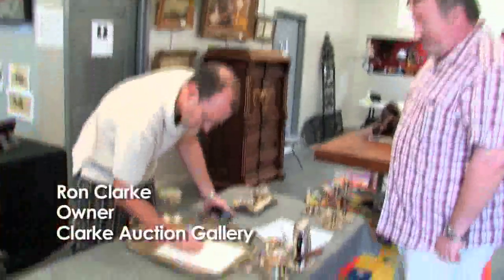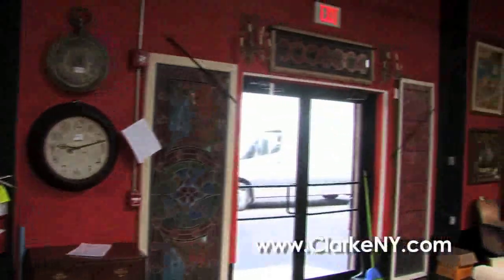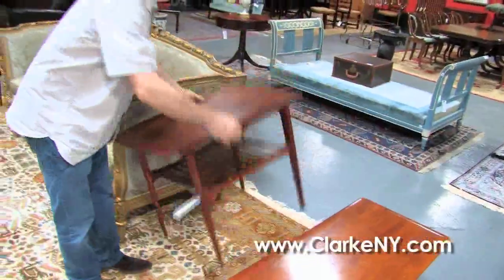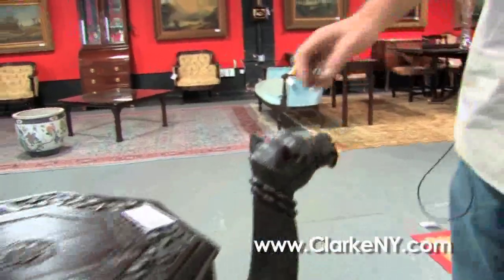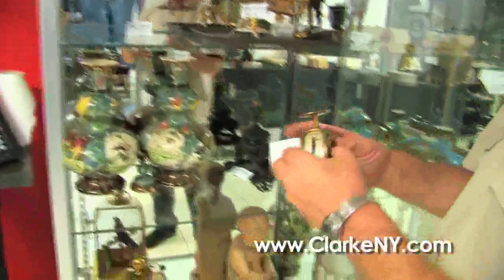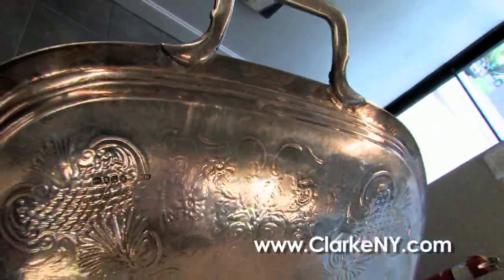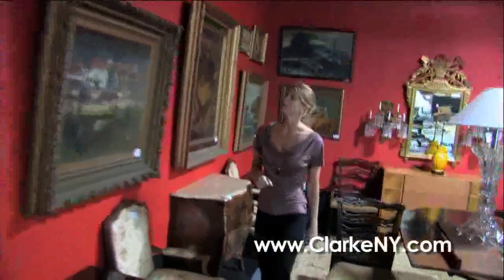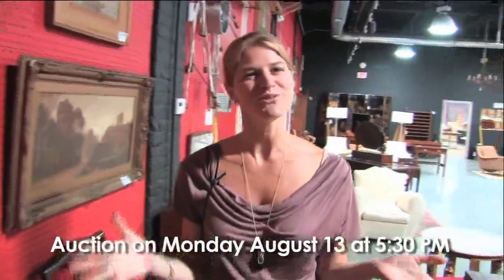August 13 2012 Clarke Auction Preview Clarke Auction Gallery Westchester New York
Clarke Auction Gallery owner Ron Clarke, Appraiser Bruce Anderson and Fine Art Appraiser Nelia Moore point out items of interest that come up for sale Monday August 13 at 5:30 PM.  Dozens of great paintings, mid-century and antique furniture, one-of-a-kind antiques, and beautiful sculpture, rugs and furnishings are offered. to look at the catalog and register!  See you Monday August 13!